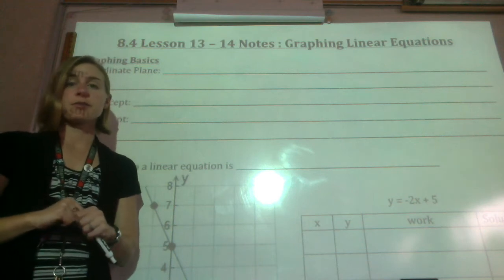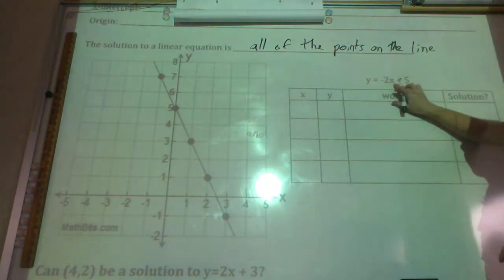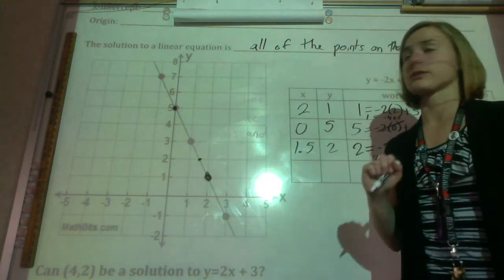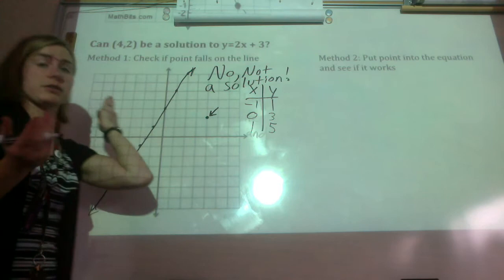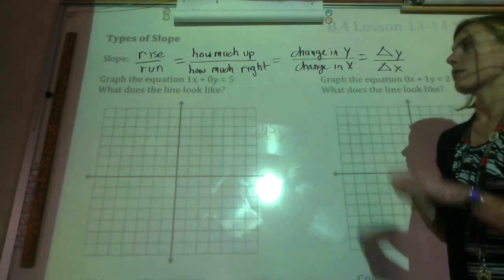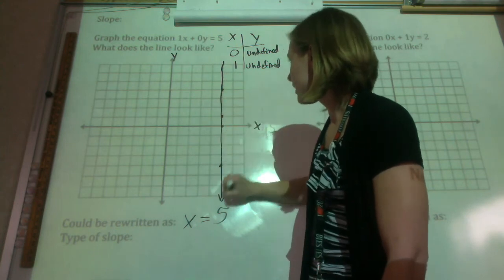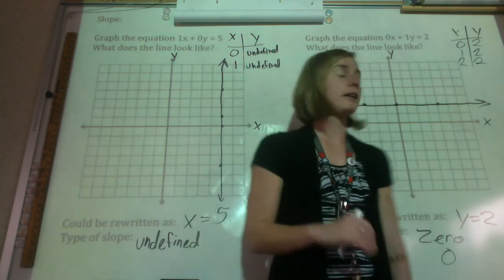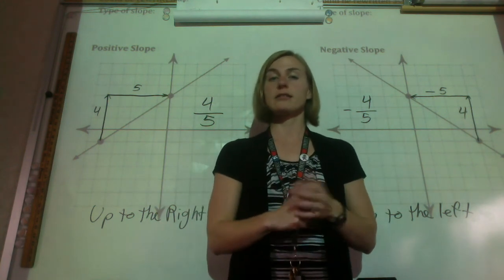Graphing Linear Equations (Unit 4 Lesson 13-14)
8.4 - Unit 4 - Lesson 13 - 14
Engage New York Math
8th Grade